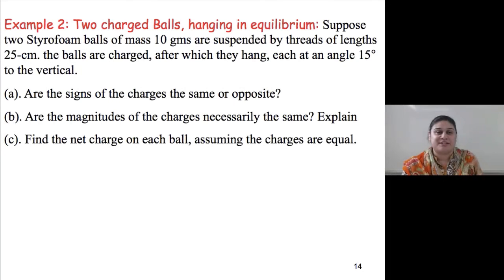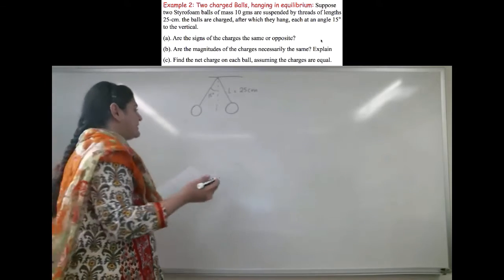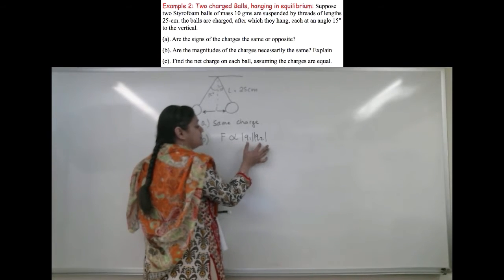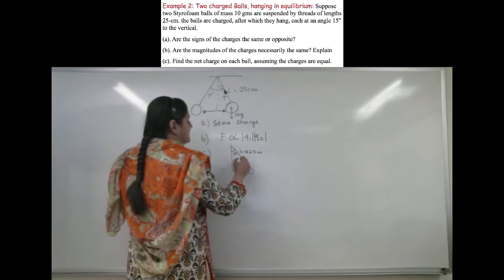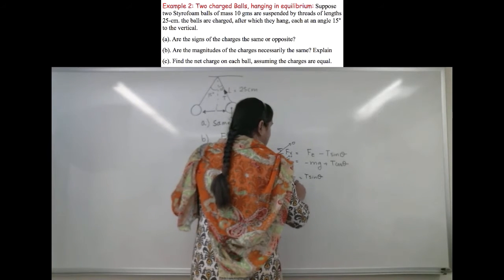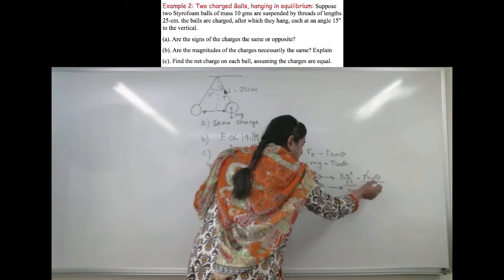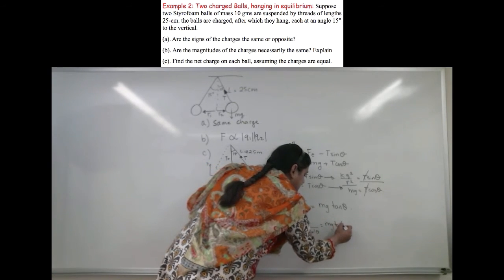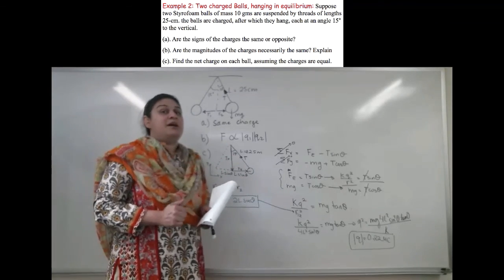Introductory physics II - Coulomb's Law - Example 2